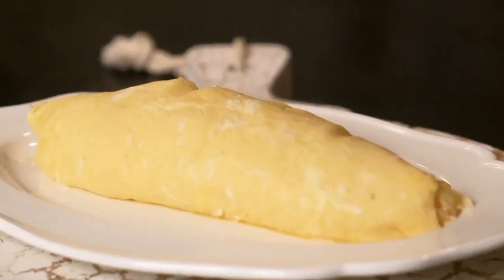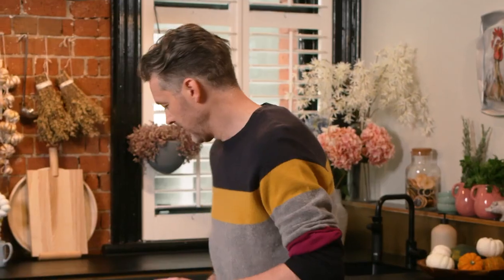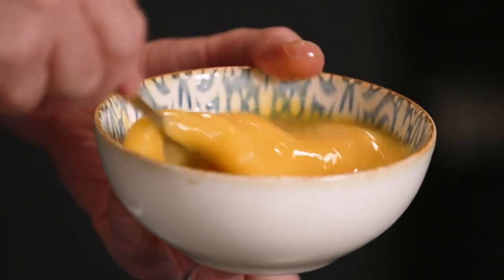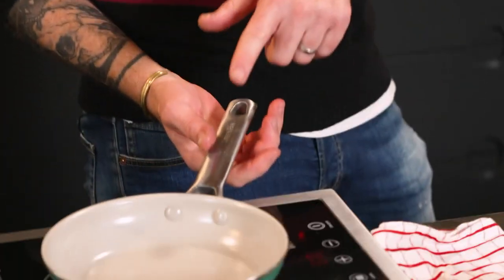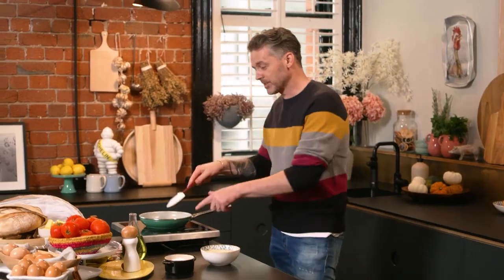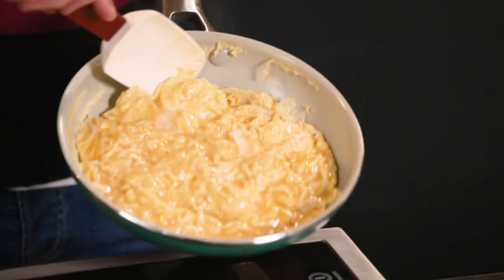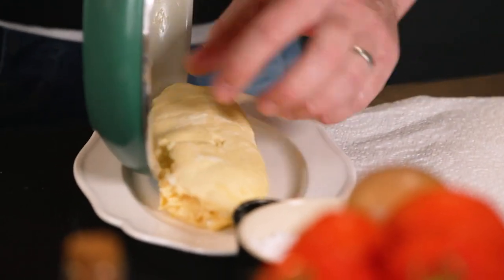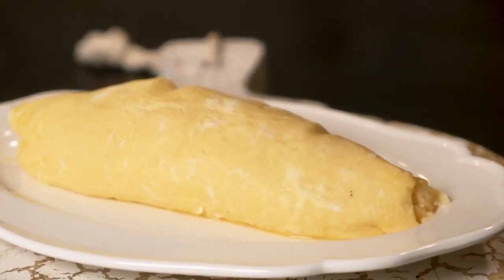How to make Classic French Omelette | quick and easy omelette recipe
In this video you will learn how to cook a classic French omelette in just a few minutes.